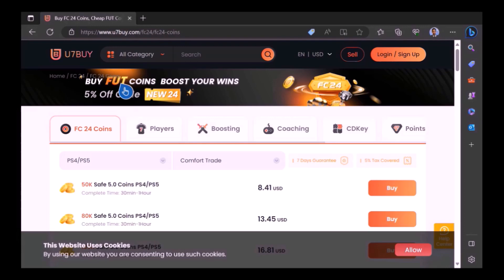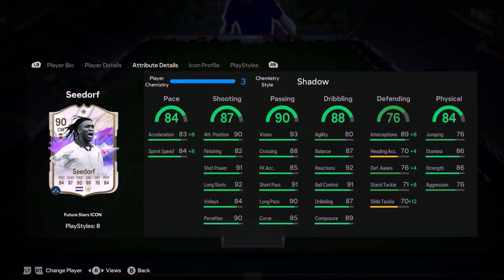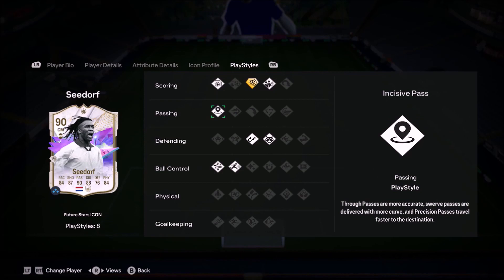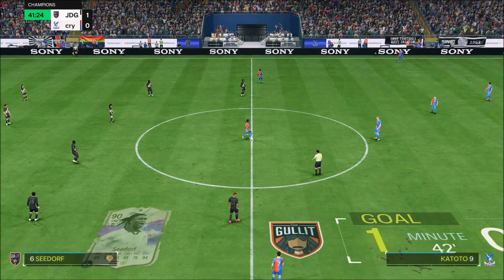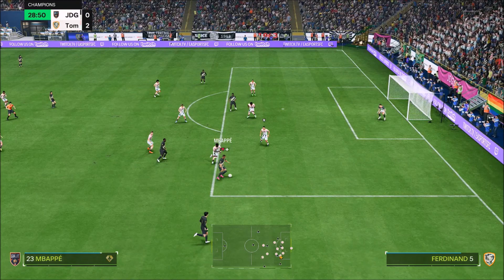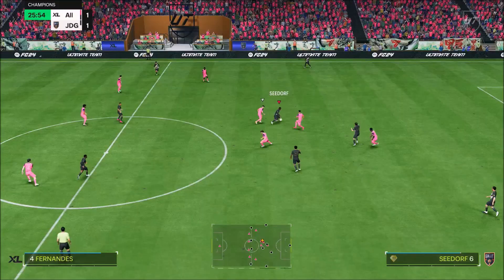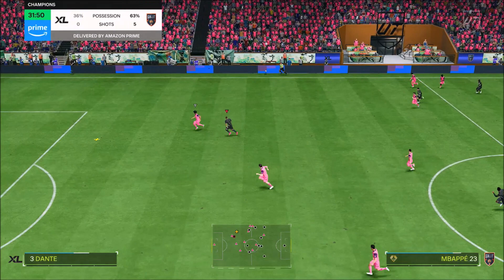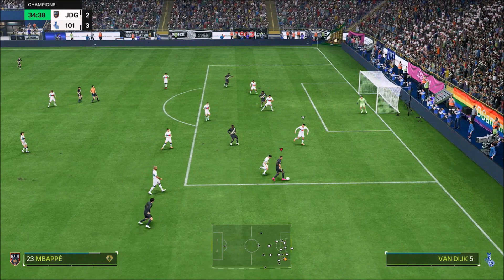BEST VALUE BOX TO BOX MID!!!! FUTURE STAR ICON 90 RATED CLARENCE SEEDORF PLAYER REVIEW - EA FC24